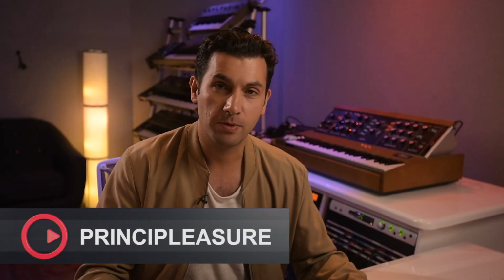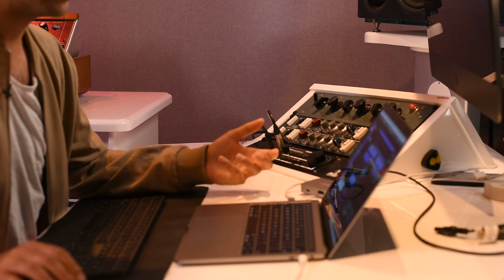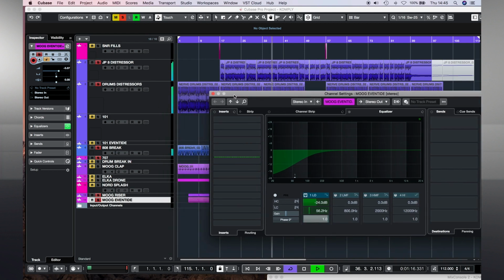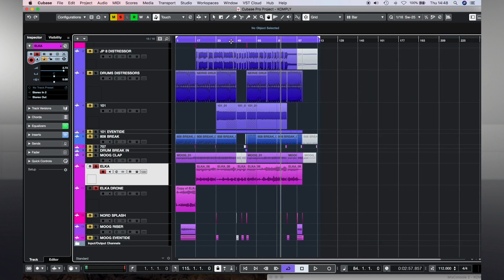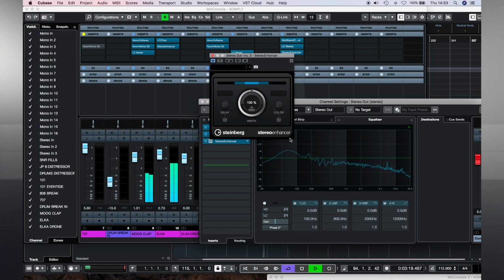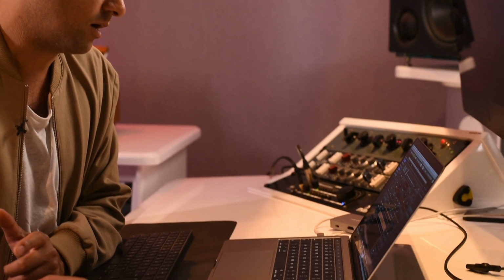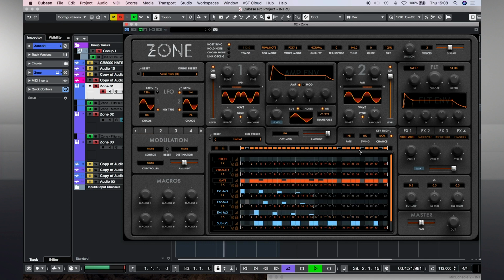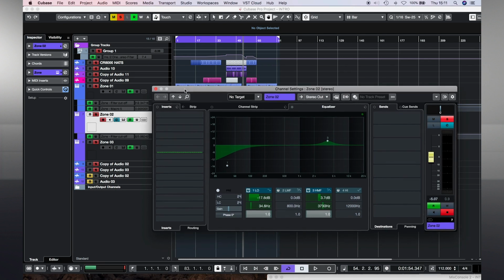Steinberg Studio Sessions: Principleasure – Part 2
FM and Steinberg team up for another Studio Session. In this episode we're back with analogue synth aficionado Principleasure for more Cubase mixing insight.

Grab a trial version of Cubase and try it for 30 days for free!